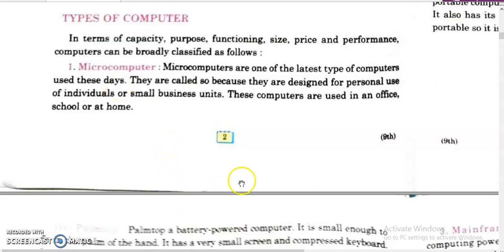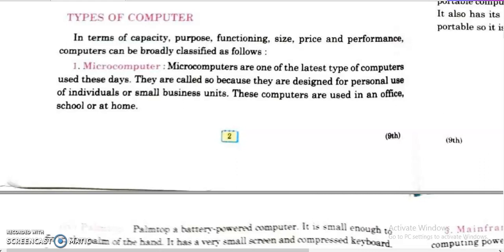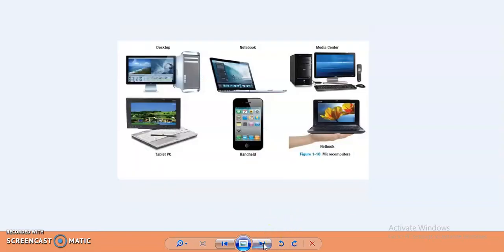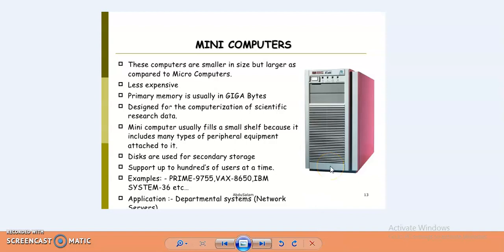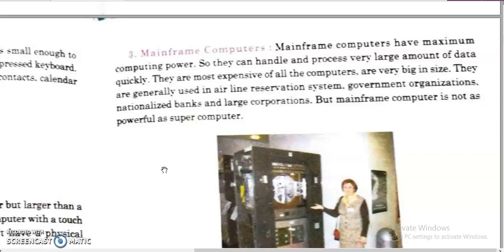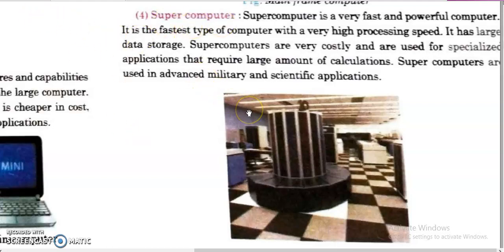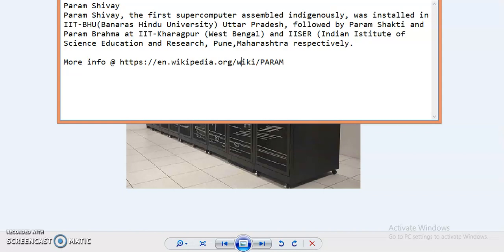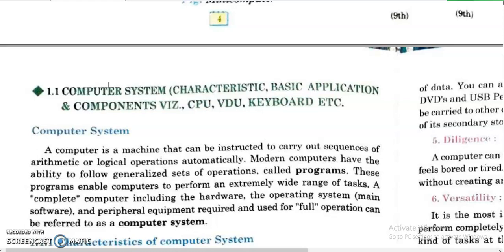Types of Computers